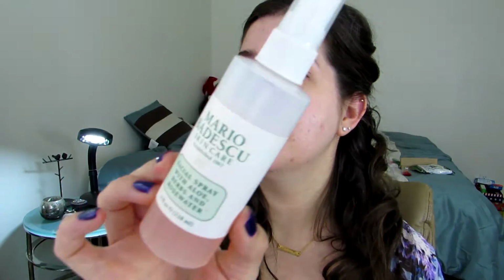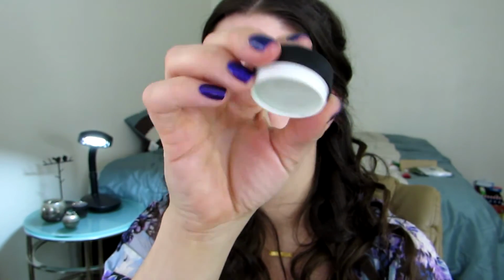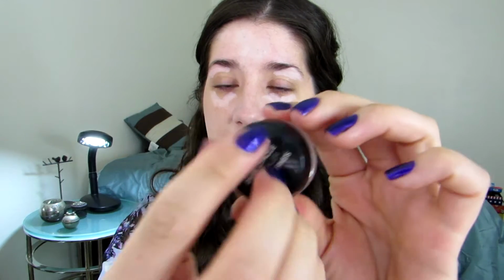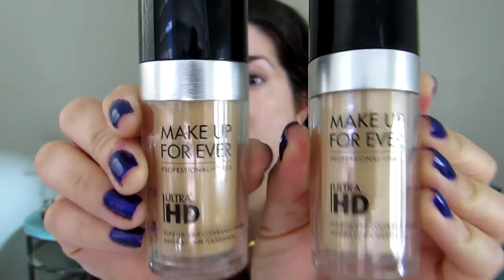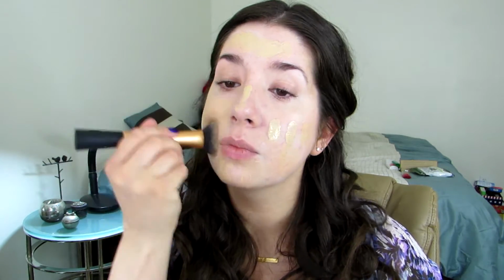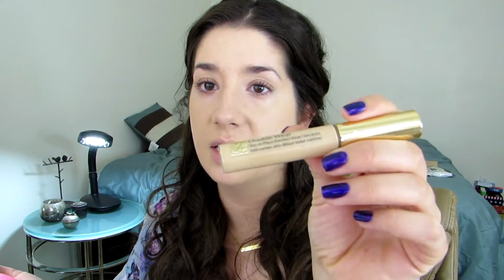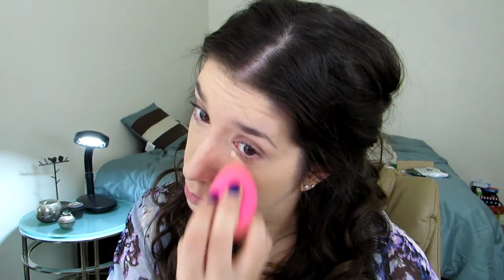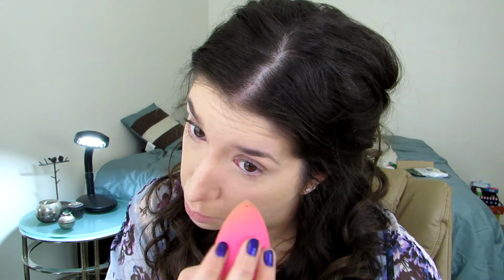Foundation Routine | Acne Coverage + Color Correcting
Today we are talking about how to conceal acne, color correct dark under eyes and everything step in between to get a flawless base face.

Let me know if you would be interested in an updated version of this video?? Current Skincare Routine | How I Manage My Acne

Products Mentioned:

- Concealer Brush : Morphe
- Beauty Blender
Estée Lauder Double Wear Concealer

Thank you for supporting Sparkle Me Pink by using them :-)